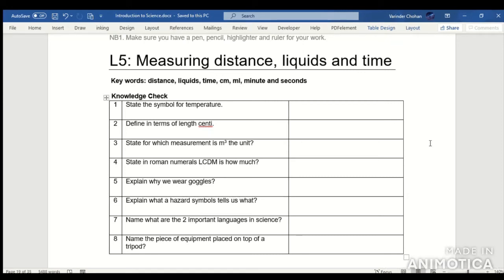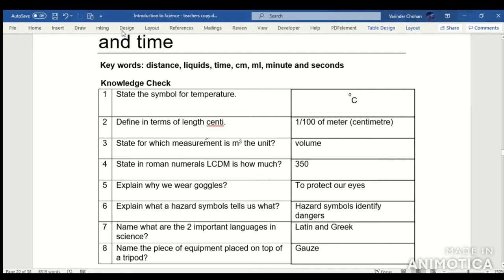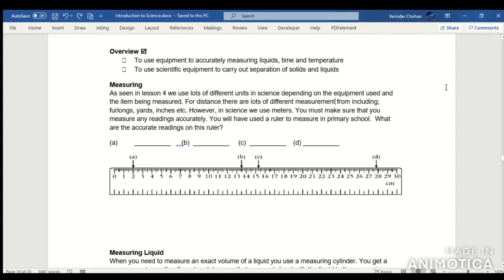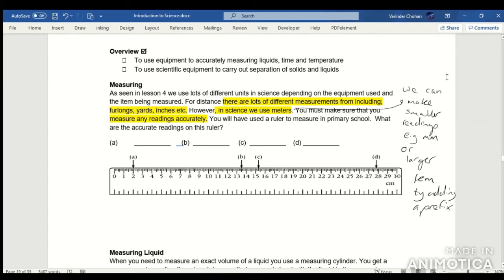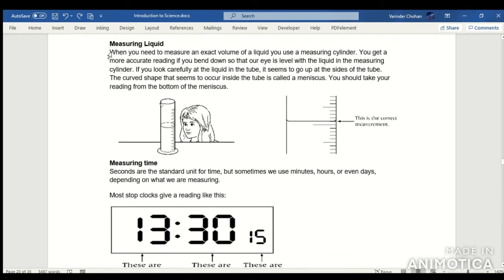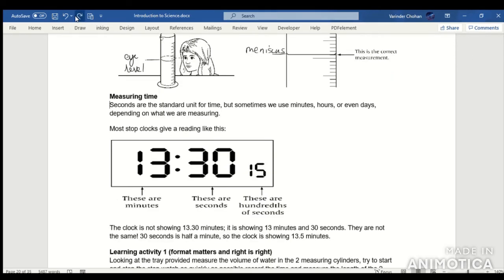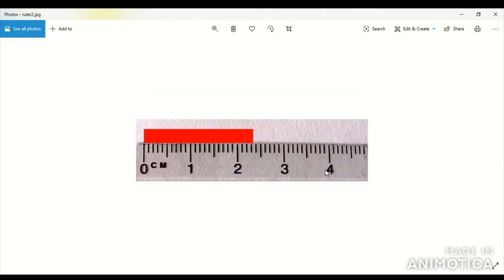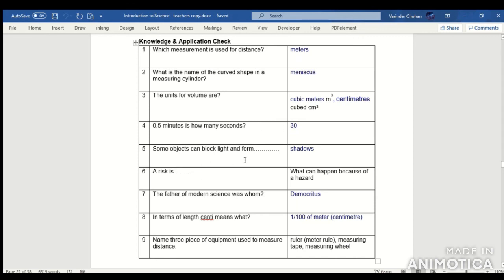Introduction to Science - L5 Measuring Distance, Liquid & Time